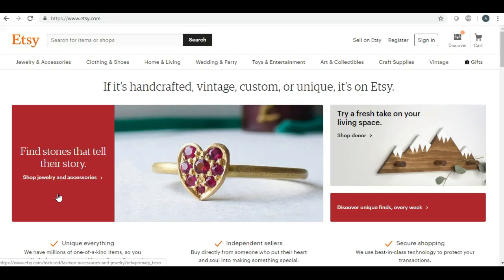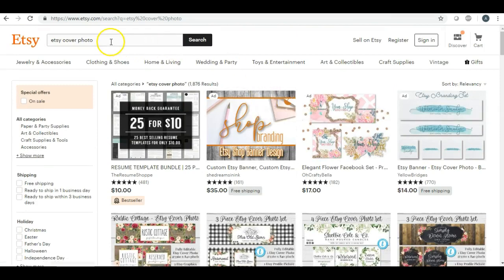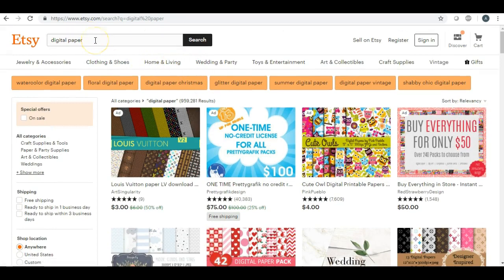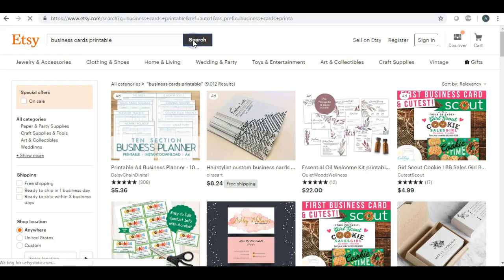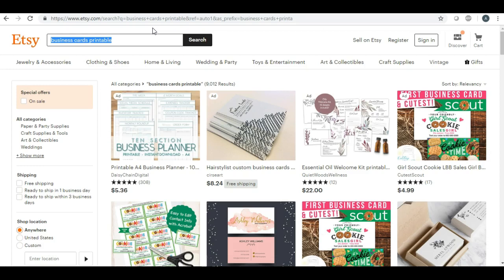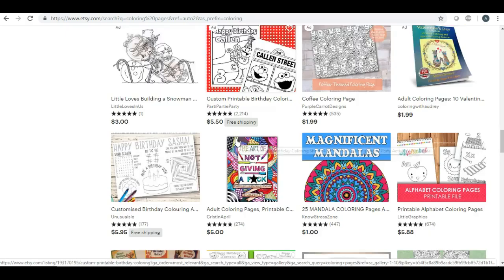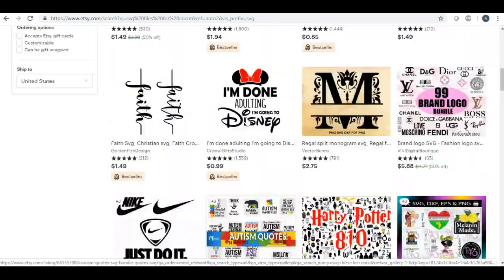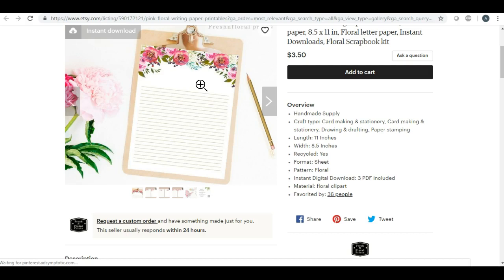26 Digital Items You Can Sell On Etsy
➡️ Need design coaching from me? Simply fill out the form, and I will make a personalized confidential video tailored just for you and email it! You can find my form "Personalized Video Telegrams" at:

I use ipiccy.com and it is 100% FREE to use your creativity and design skills!

Join my Facebook Group!  Etsy Passive Income